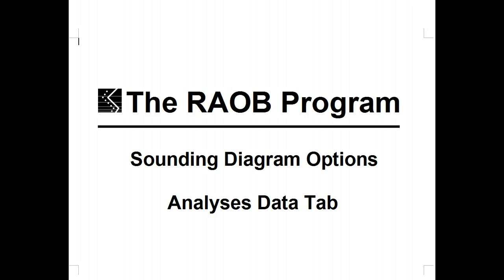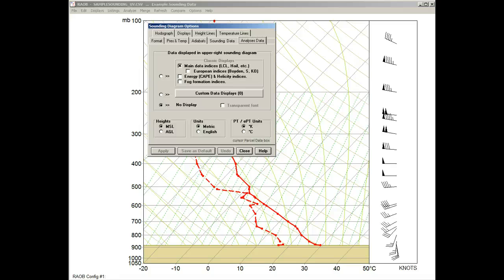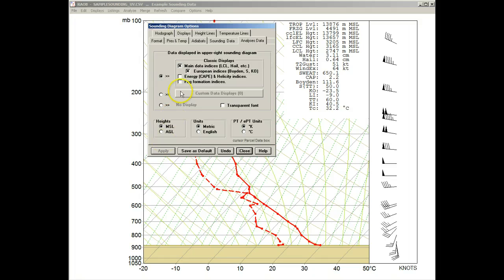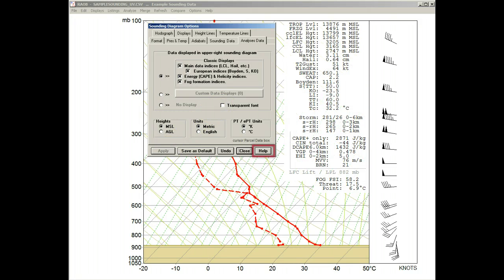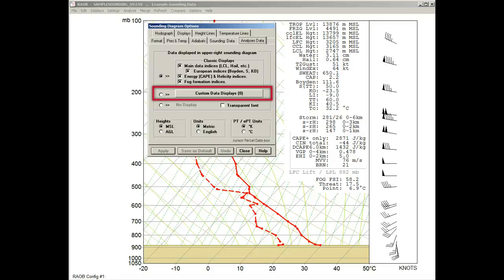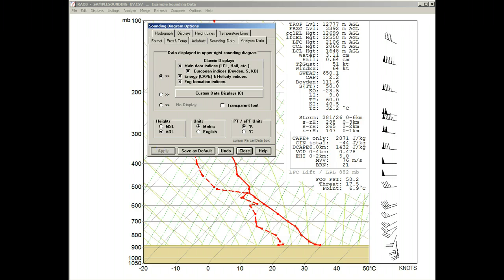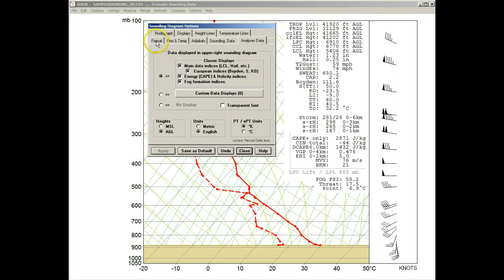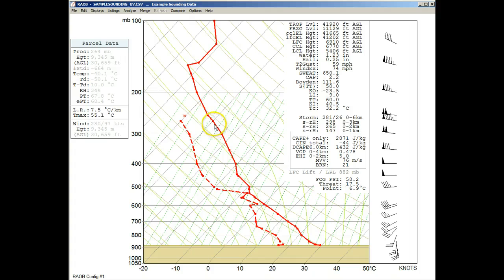RAOB Sounding Diagram Options: Analyses Data Tab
Offers several options to display a variety of calculated thermodynamic indices and parameters on the Sounding diagram, including options for MSL/AGL, Metric/English units, and other parameters.